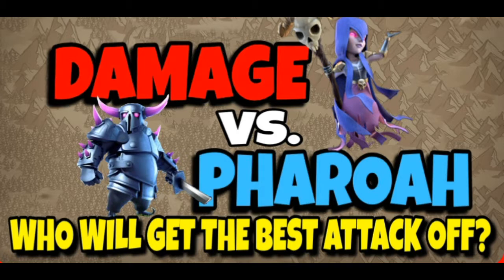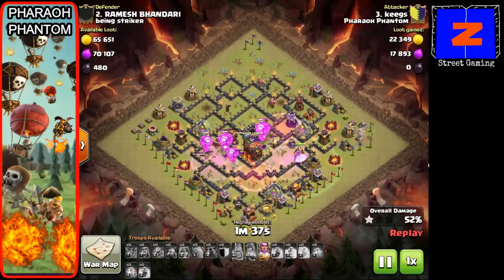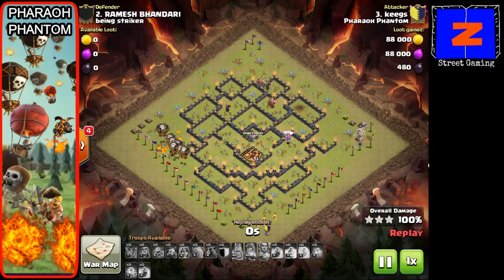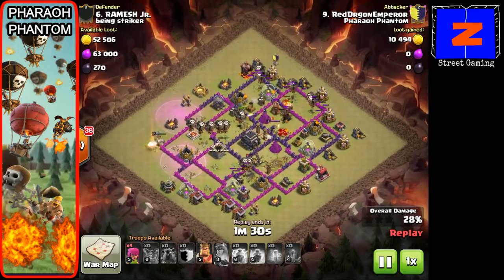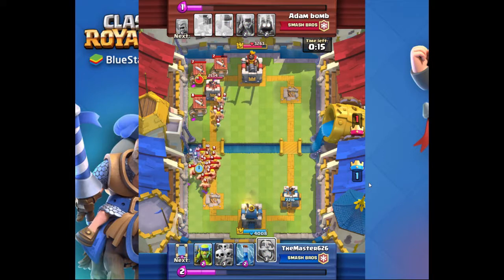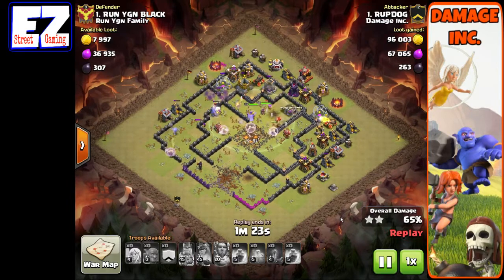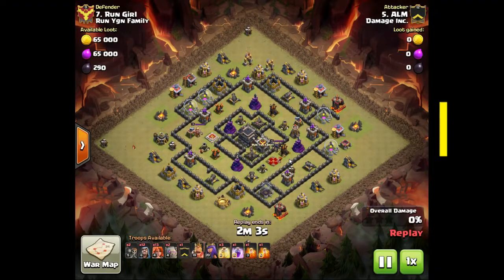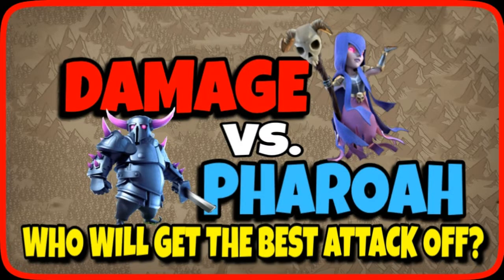Clash of Clans | Damage Vs Pharaoh | who has the top attack?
War Recap from the last war in Pharaoh Phantom (sorry to PP for misspelling their names... again- I suck) and The Damage Inc. war that was going on ot the same time.

We have 5-6 AWESOME attack strategies in this video so leave us a comment on what YOU think is the ultimate war attack!

Please leave comments on this video down below.
If you have any suggestions to make the channel a better place to come and visit (and go kill yourself EZE is no longer being considered) please leave your suggestions down below as well!

**If you have a You Tube Channel and wish to have a link to your channel on ours please leave the address in the comment section and we will review your channel ASAP. We will consider mutual links on any CoC, Clash Royal or Boom Beach channel that is not complete garbage!

Thanks to NirvDamage and my wonderful Girls for allowing me to spend way more time than I should in ClashWorld. These girls are why I do what I do!

Damage Inc. Thanks to all of you guys we can do all of this! 95% of the support of this channel came directly from our guys and I won't ever forget that!
Special thanks to RS and Creeps for their own dedication in all of our endeavors. Without them we wouldn't have a website or be able to continue to use other tools like ClashCaller.

Sons of Damage where we get all of our TH6-8 footage from. Thank you guys for showing your support claiming at least 20% of our 1st 100 subs!

I'm sure there is more, sorry if we have missed you on our 1st go round! Thanks for your continued support!

None of the information that we record gives us legal right to any of their property either physical or intellectual. We do not claim to have a partnership or any association with any of these mentioned entities. Any misuse of information or and copy written materials, sampling of songs, videos or any other content on any of our videos was done unintentionally. We go through great efforts not in infringe on others.